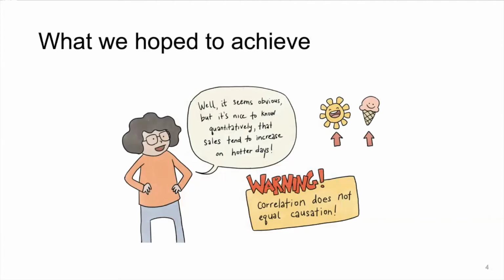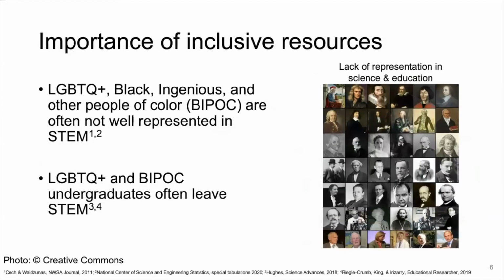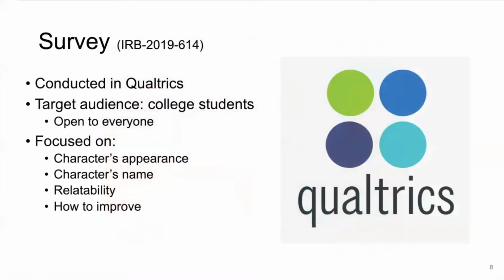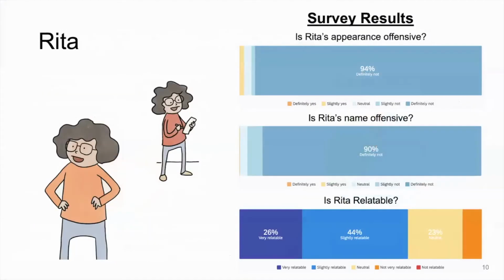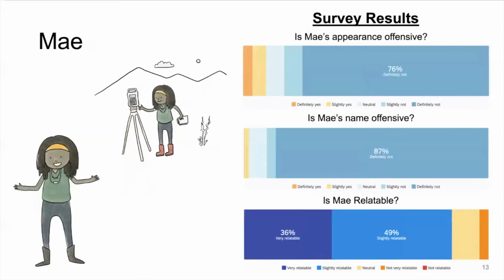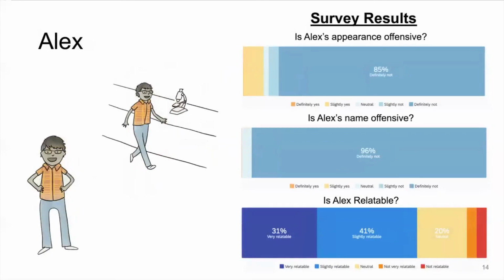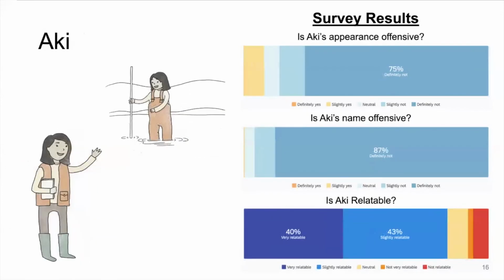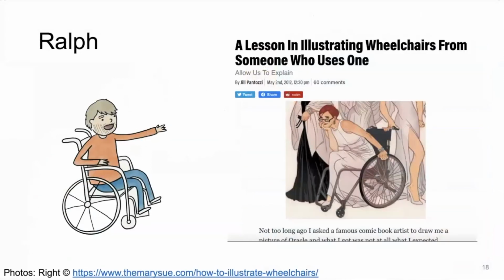Tanya Josek 2020 Ecological Society of America Annual meeting presentation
This presentation was was a part of a the 2020 Ecological Society of America Annual meeting. It was presented as a part of the Inspire Sessions, specifically Inspire Session 6 - Data for All: Data Science Education As a Pathway for Diversity and Inclusion in Ecology